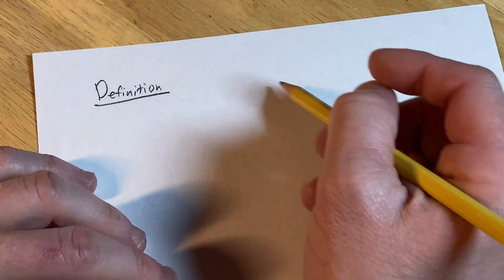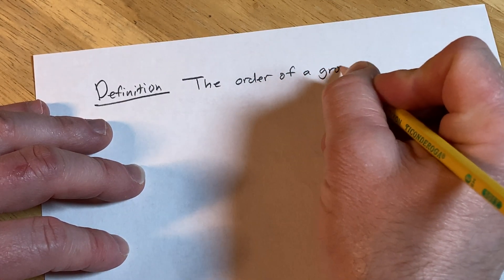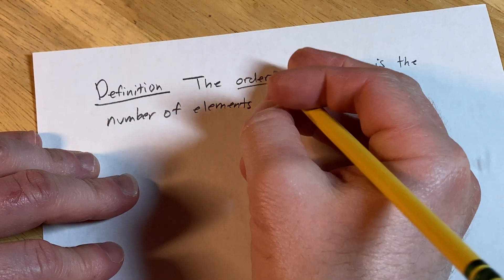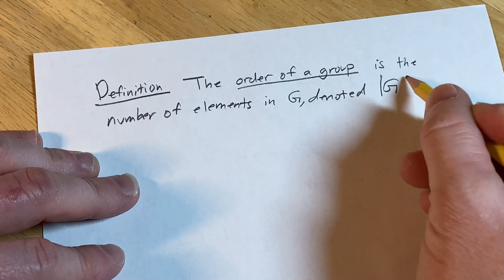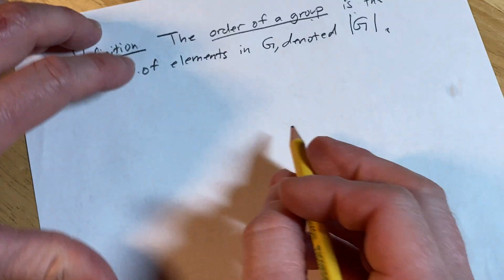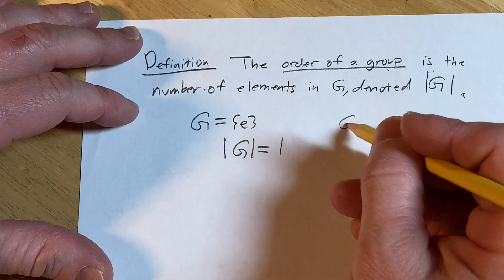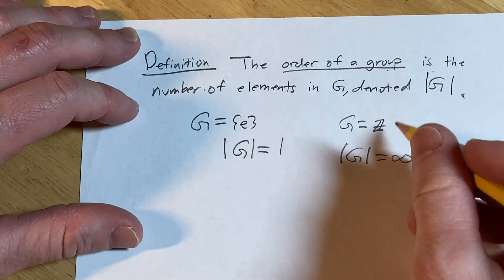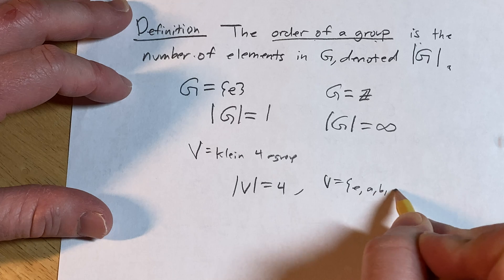Definition of the Order of a Group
The order of a group is the number of elements in the group. If G has a finite number of elements we say it is a finite group, and denote its order by |G|. If G does not have finite order we say it has infinite order.